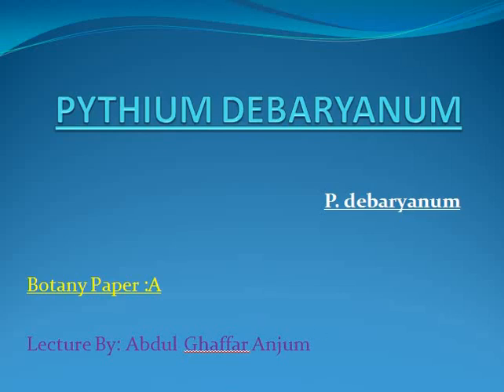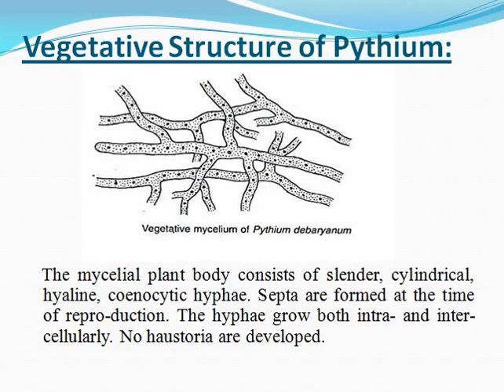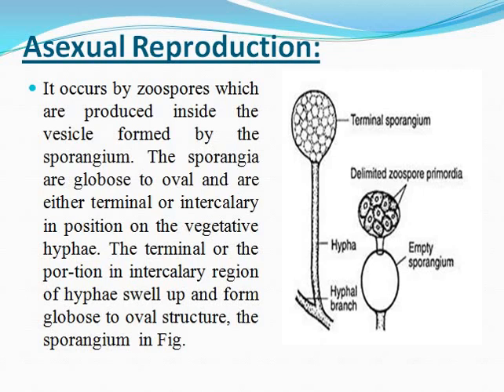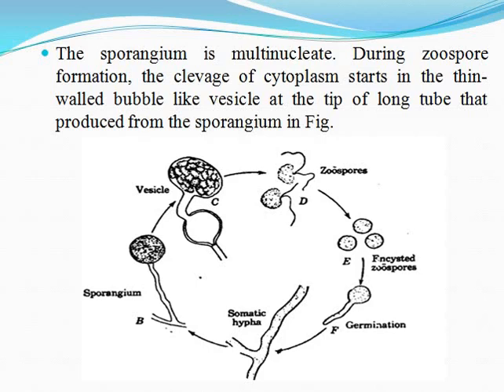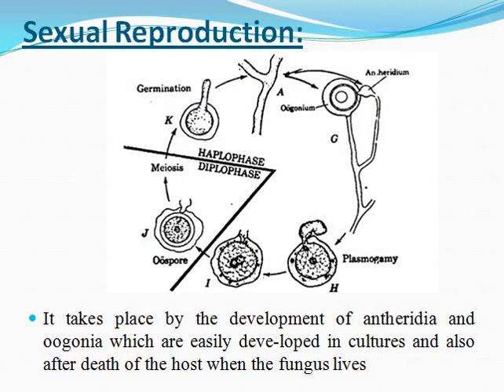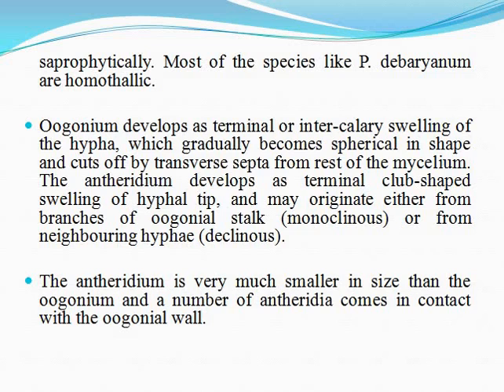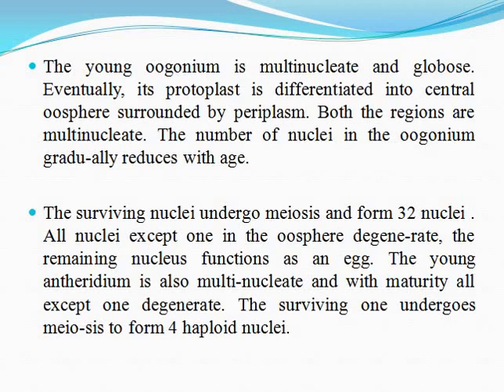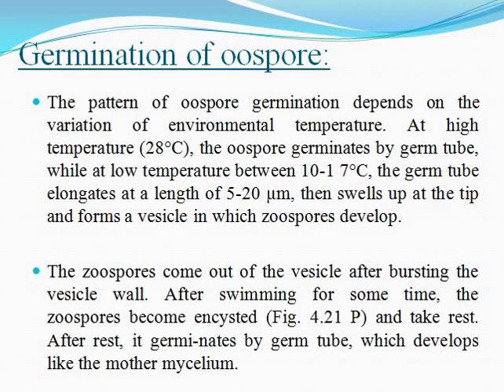Pythium ADS Chemistry Lecture By Prof. Ghaffar Anjum